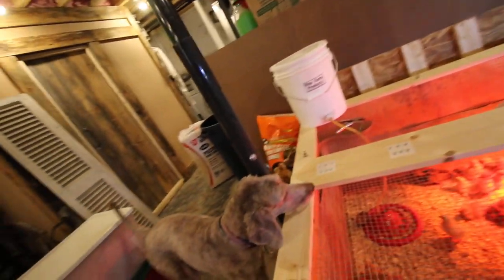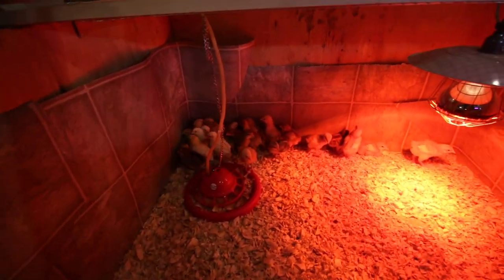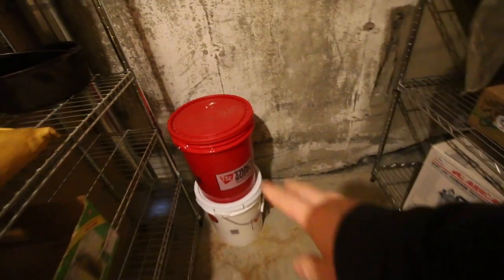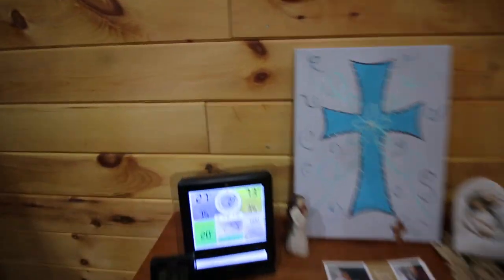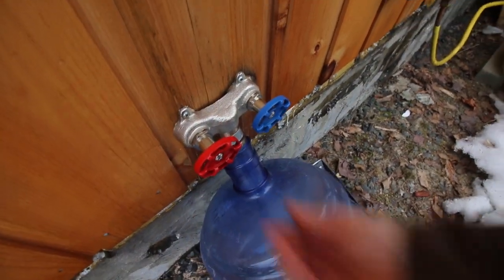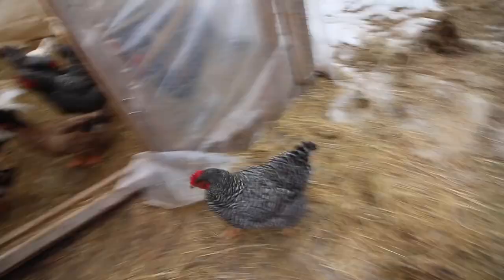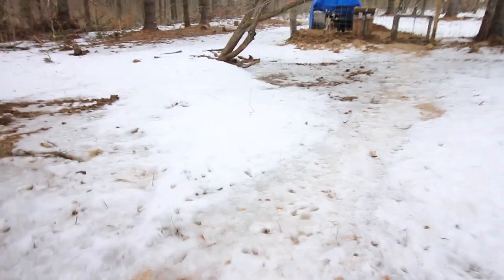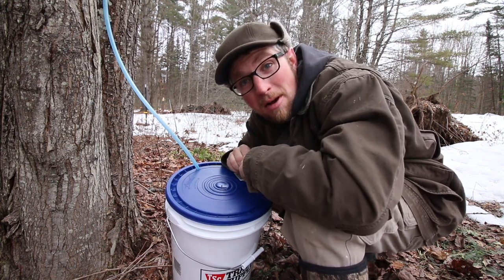Homestead Update Chicks, Pigs, Maple Sap and Syrup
Homestead tour and update of how the Chicks are doing in the chick brooder feeder and waterer and how our maple sugaring season is going

Daily Uploads!